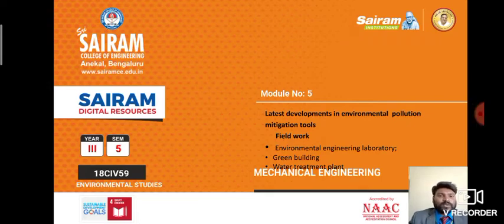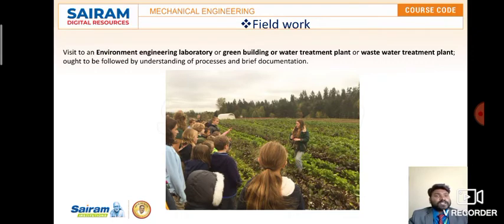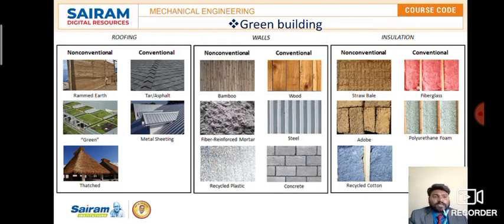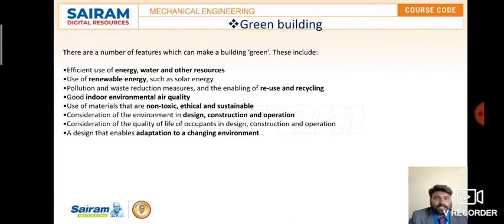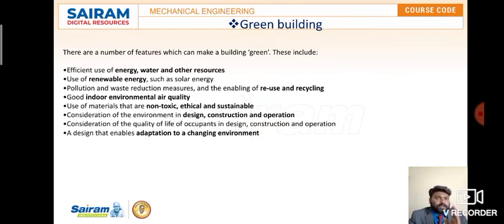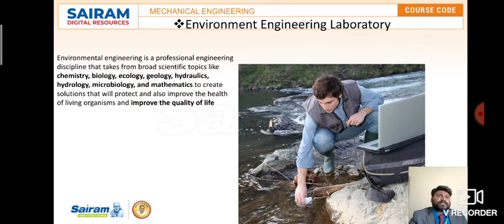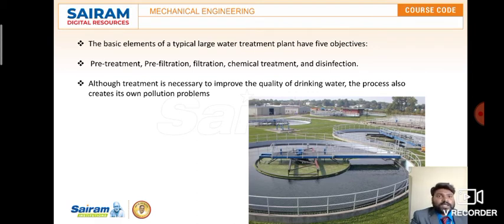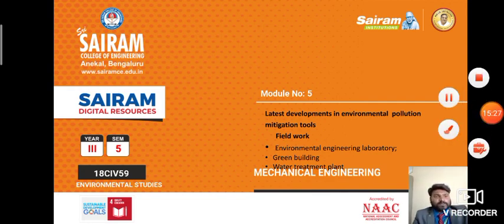Lecture video_18CIV59_Module 5.3_ENVIRONMENTAL POLLUTION MITIGATION TOOLS _E.CHARLES